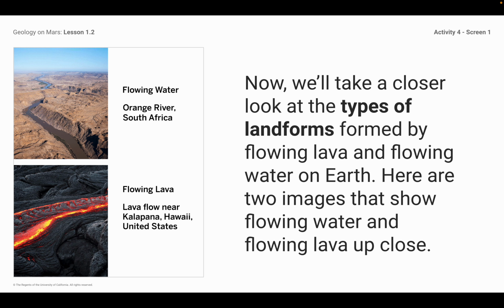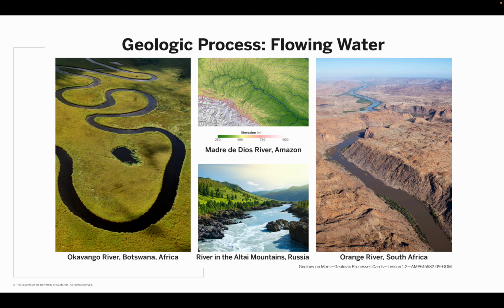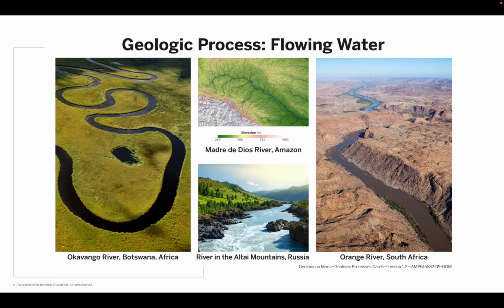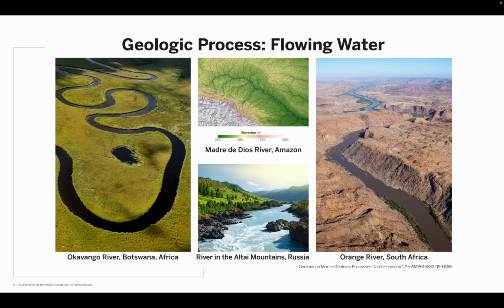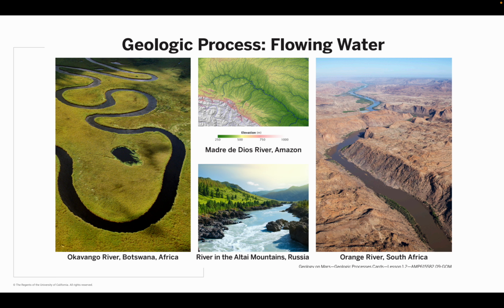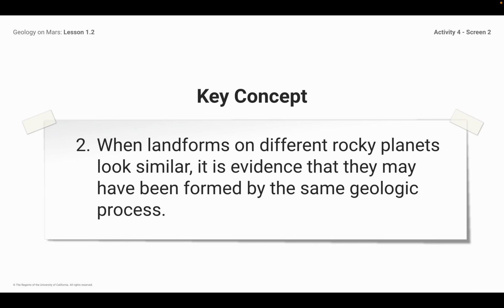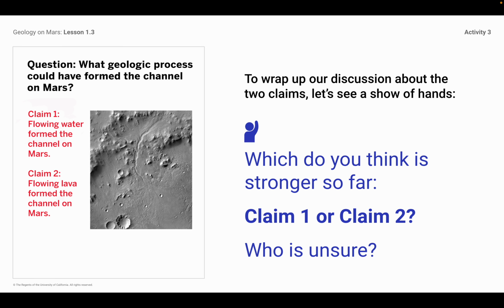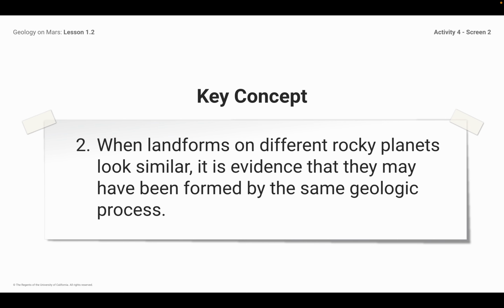Summary of lesson from 9 22 23